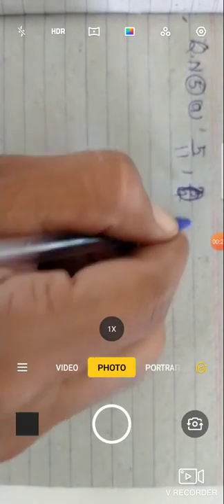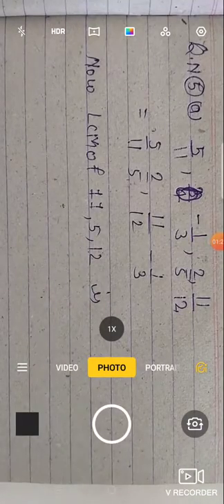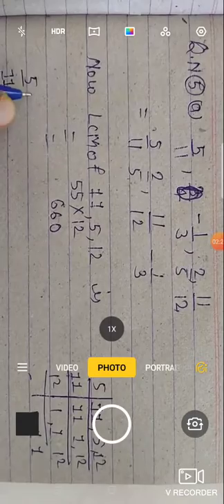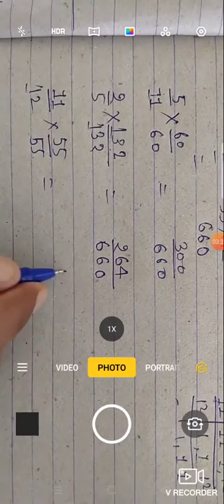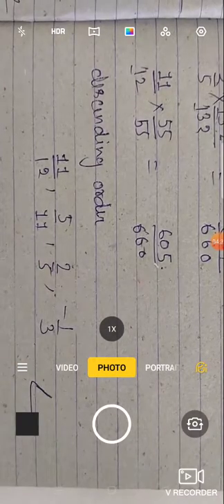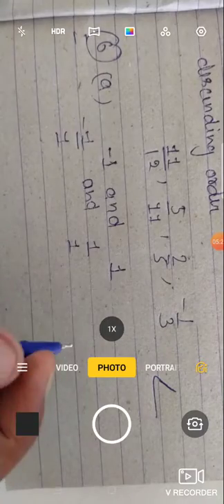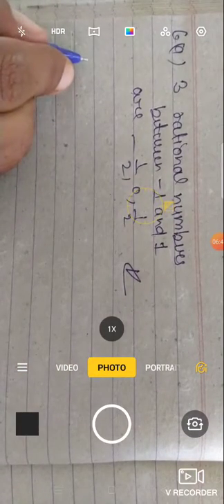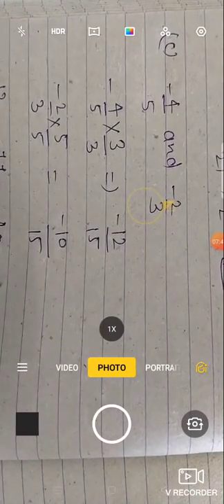Mathematics class 7 chapter no 3(2)